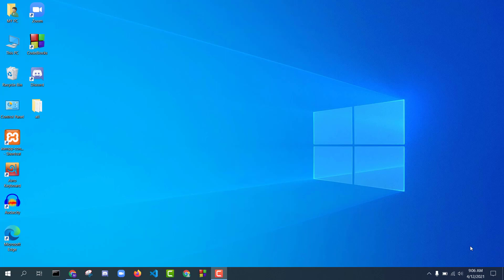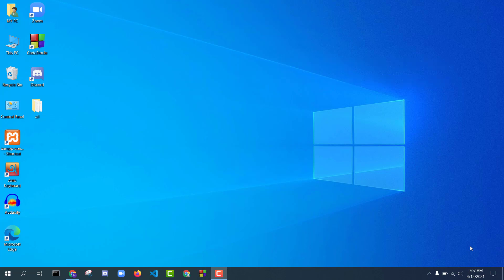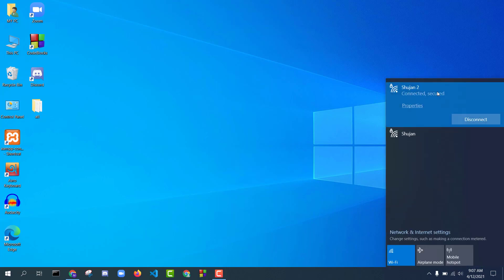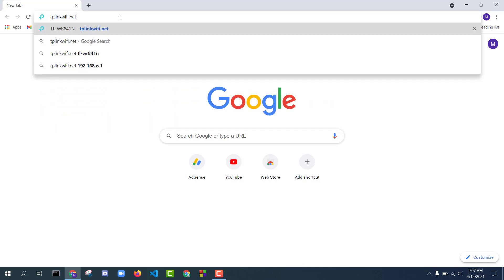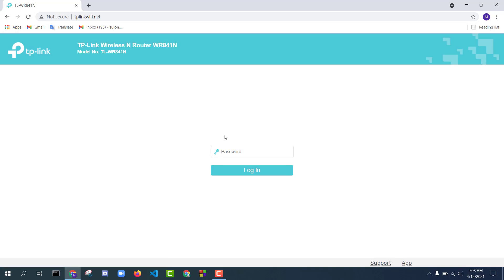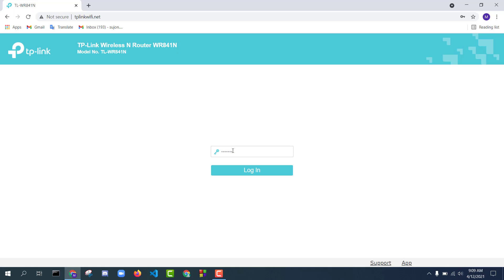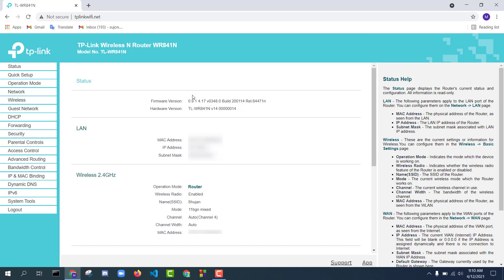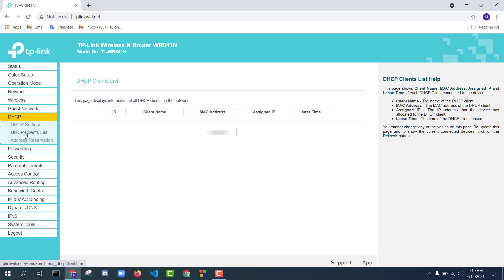How to check how many devices are connected to my WiFi Router TP Link | Wifi user list Tp Link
Wifi user list Tp Link router- Hello Friends, In this video I will show you, How to check/see how many devices are connected to your  tp-link router. You can easily check how many devices connected to your WiFi Tp-Link rouuter. And I will show you, how many devices connected to my wifi tp link router.

My wifi user list  tp-link router. How to check who is connected to my wifi tp link router 2024.